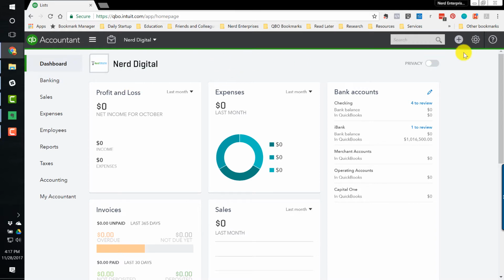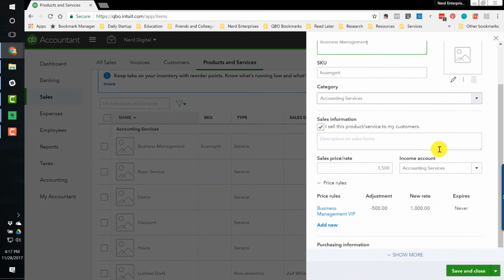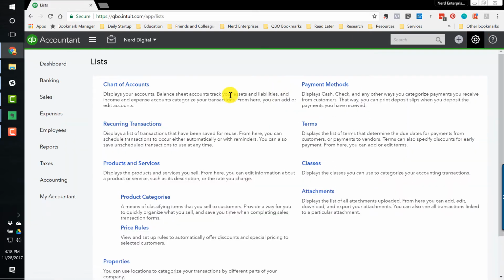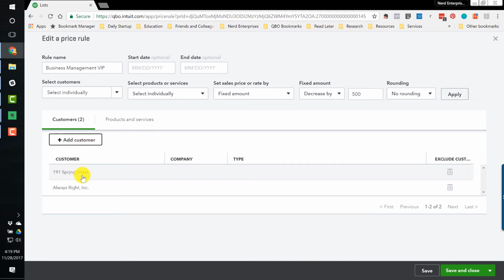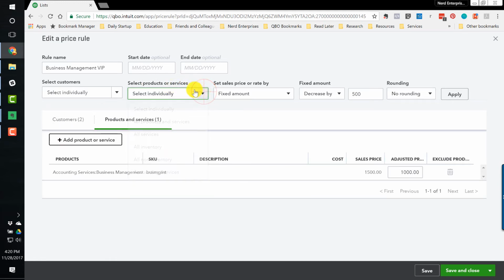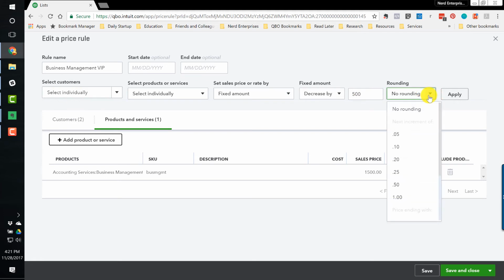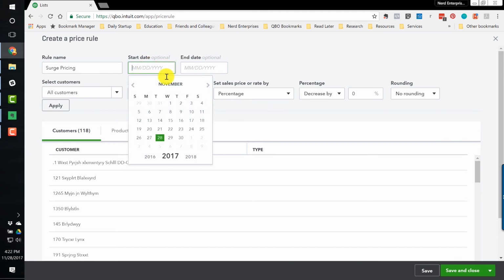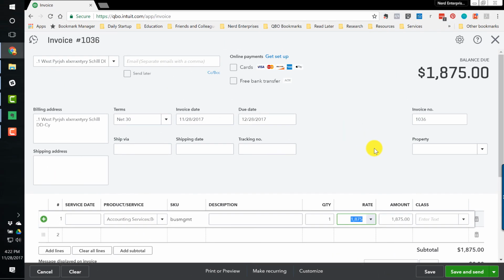QuickBooks Online Price Rules - A Complete Guide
Get the course, "Bulletproof Bookkeeping® Mastery Course with QuickBooks Online"

Index:

0:38 Start Video, Gear Icon and Configure settings to run on price rules

1:00 How do you access price rules when navigating

1:15 Another way to access price rules

2:00 Make sure to have sales price in place, any price rule affects the sale price

2:27 Going into price rules list and how to set it up

3:25 Choosing different account service to change price, how did Seth set it up?

5:14 Creating a surge price example

6:04 Invoicing a customer to see the surge price